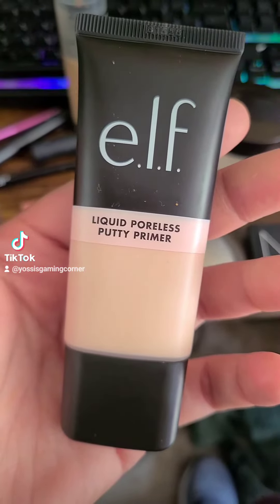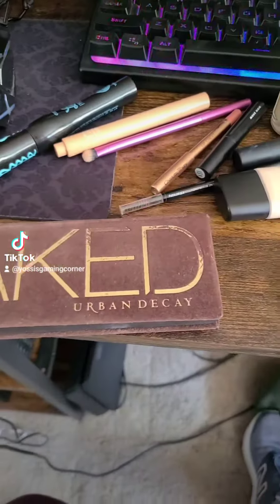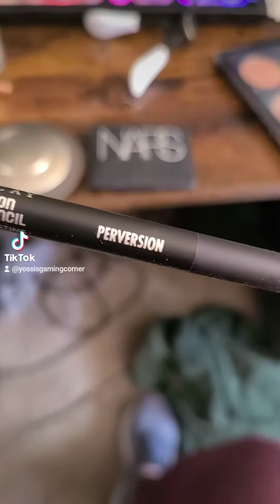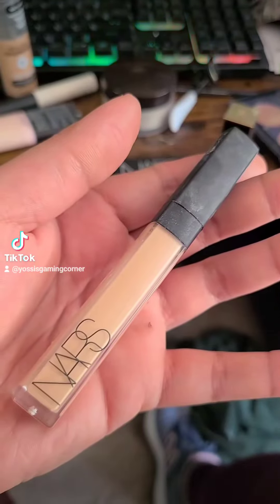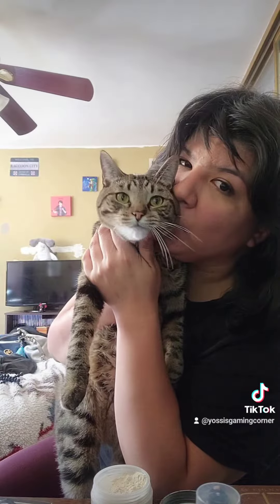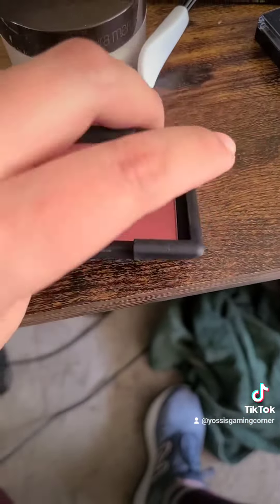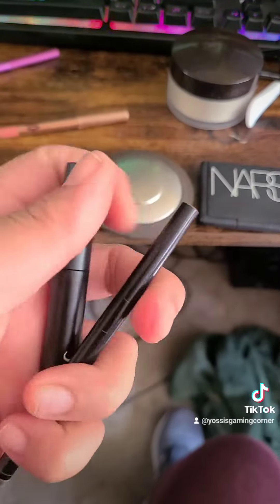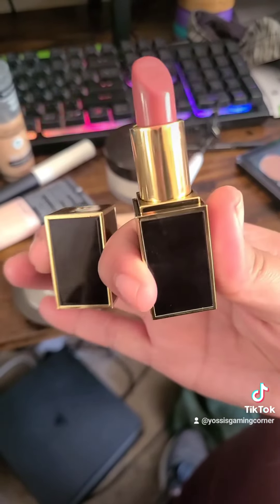Makeup Look of the Day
Being an ex makeup and skincare sales rep, I've never not been obsessed with makeup so I wanted to show off my look for the day. Enjoy! Special Appearance by Quint 😻